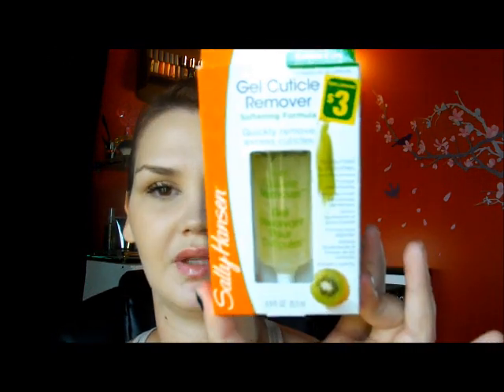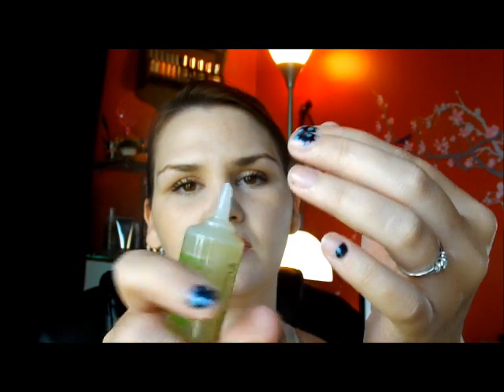DOLLARAMA HAUL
HEY GUYS ITS ANOTHER DOLLARAMA HAUL !

OPEN ME :

Hi my love's thank you for taking the time to watch my videos I hope you like them and if you have any suggestions on what you would like to see just leave me a comment or send me a message

love joanna ;)